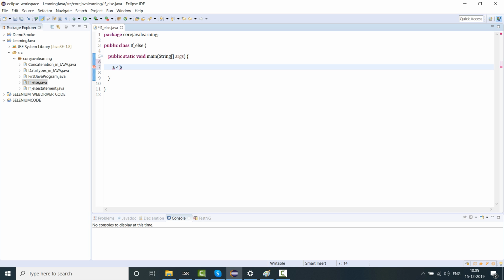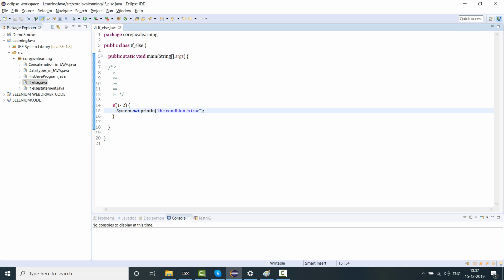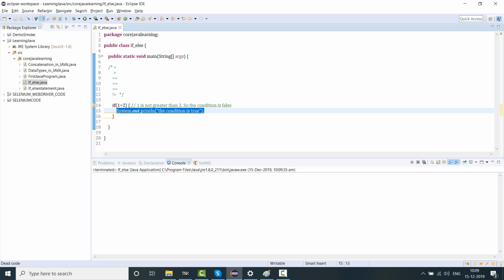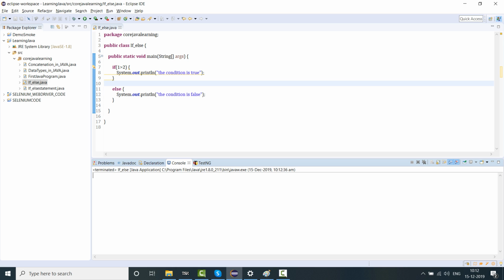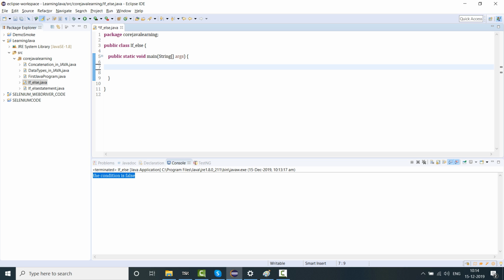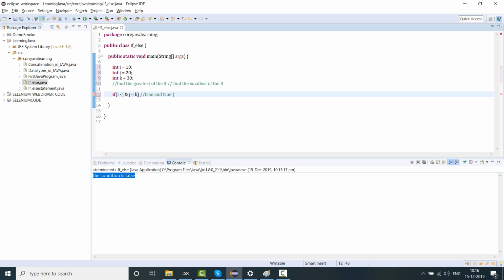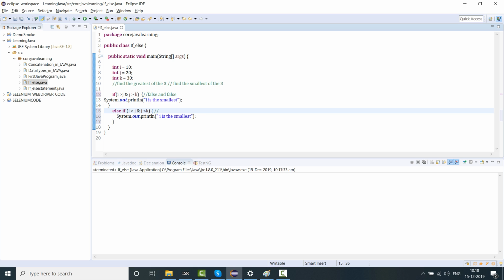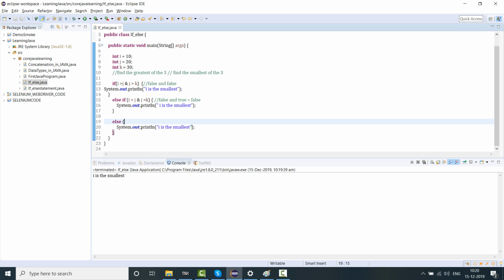if else statement in java